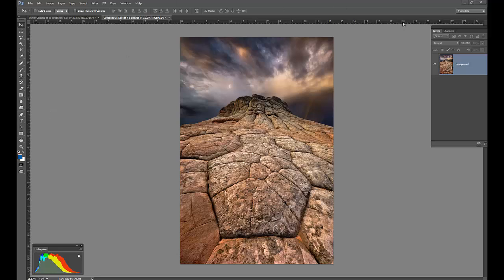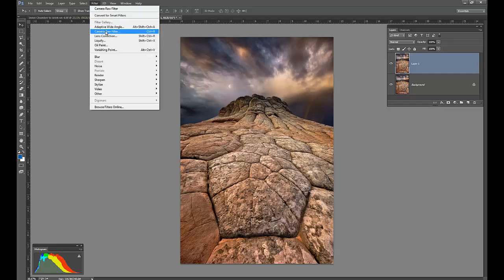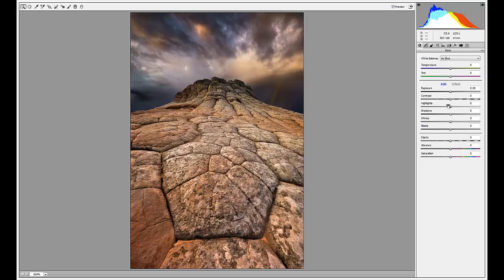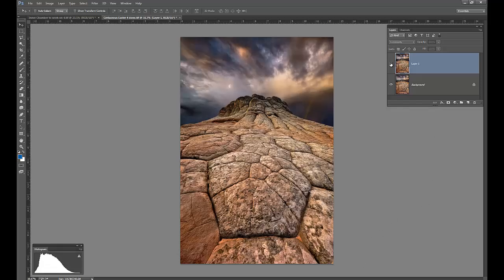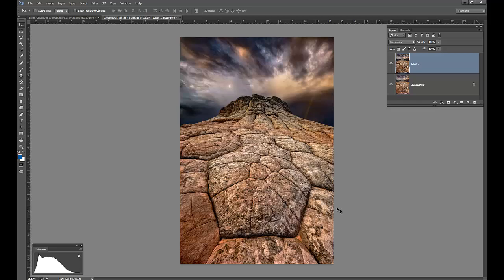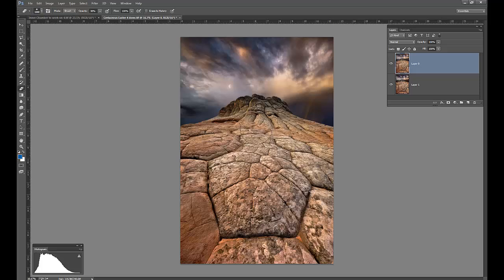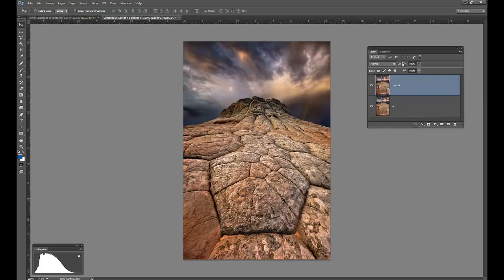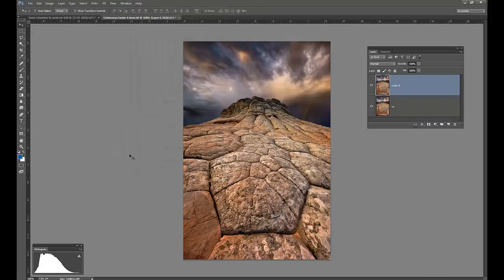Photoshop Camera Raw FILTER!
A short clip exploring some benefits of choosing Photoshop CC (Creative Cloud) including the benefits of the awesome new tool: "Camera Raw FILTER"!

1. Subscribers see the content first and are the most likely to succeed in Photoshop - Post Processing!

We send out FREE cutting edge Video Tutorials to everyone on my list. Also, my services and announcements!